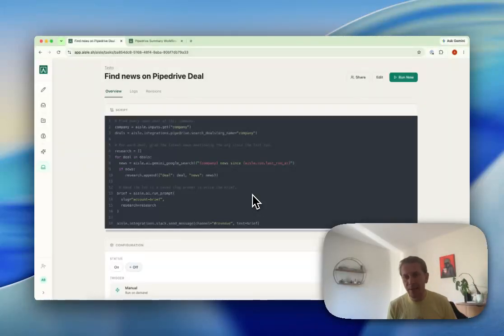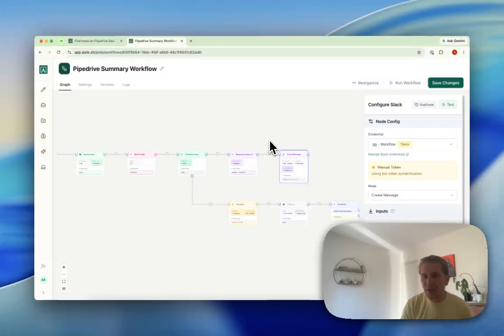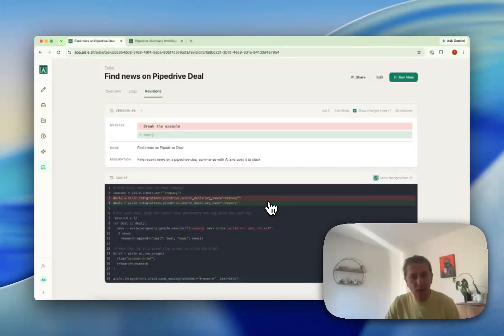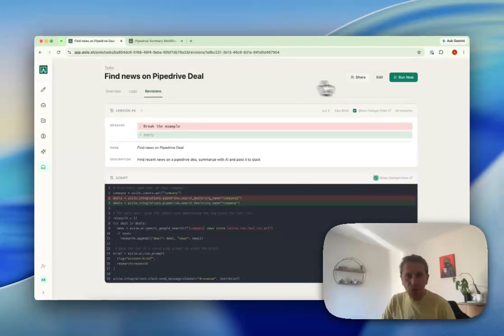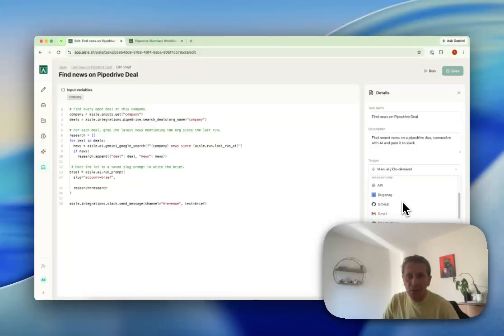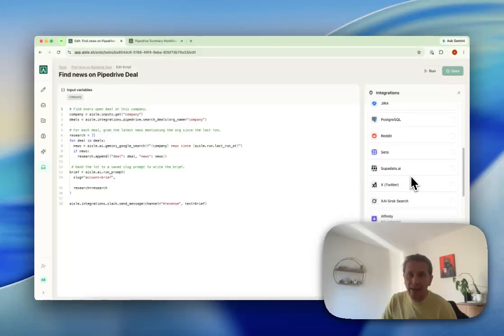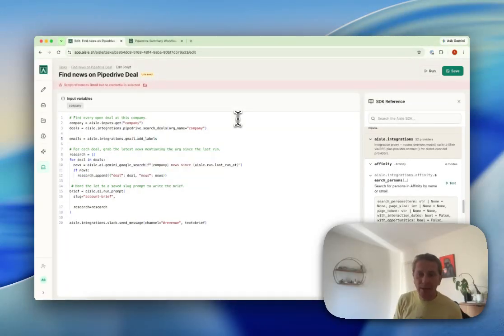Introduction to Aisle Tasks - Python AI Workflows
In this video Alex introduces the new Tasks feature for Aisle - which lets you build deterministic AI workflows in Python. Interact with all leading LLMS (Anthropic, OpenAI, Gemini, Grok), leverage integrations like Slack, Telegram and Gmail - and even output the response via an API call or to an internal chat your team can use.